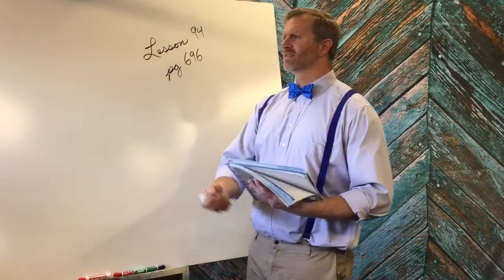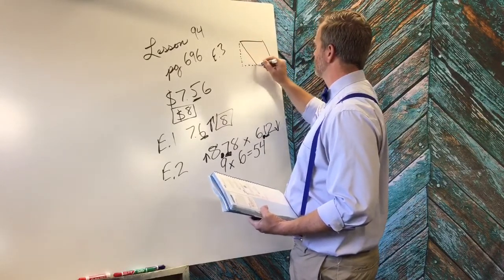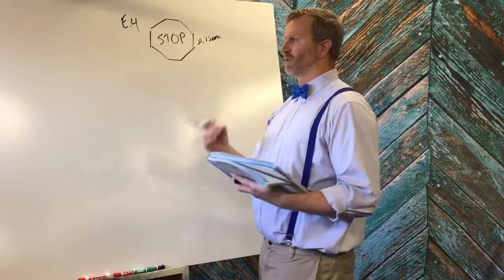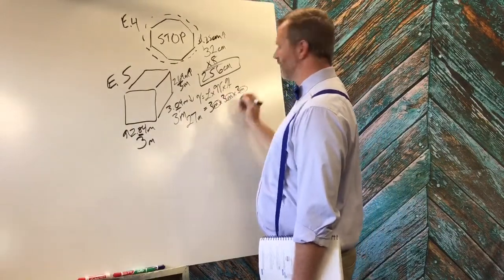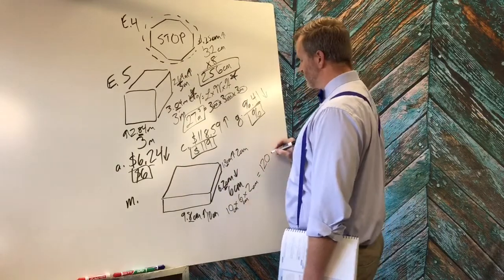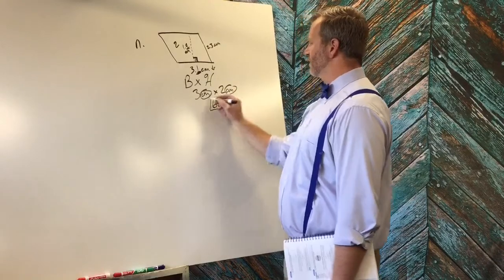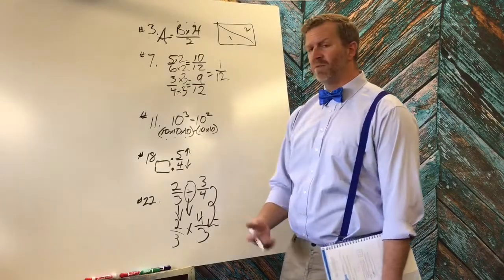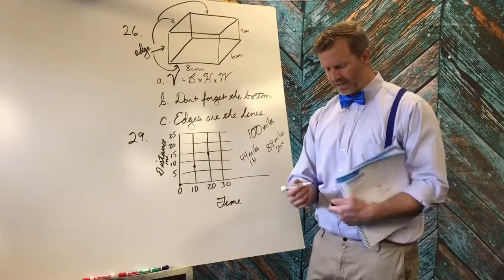5 Math: 4/9 Lesson 94